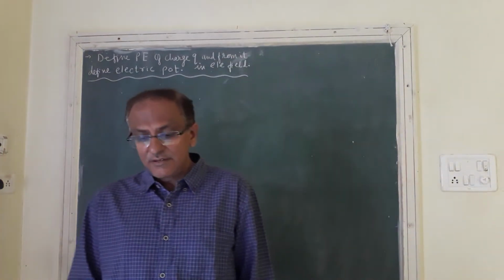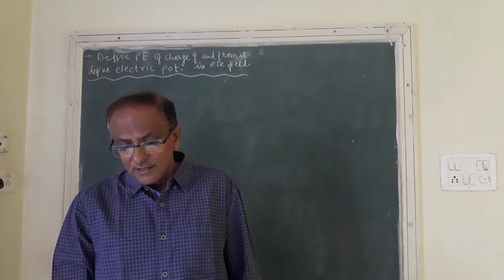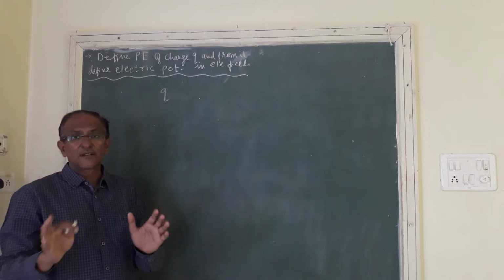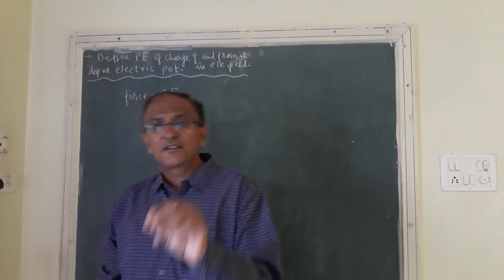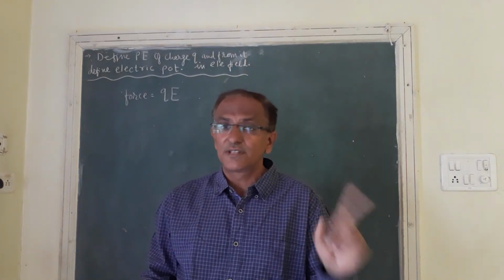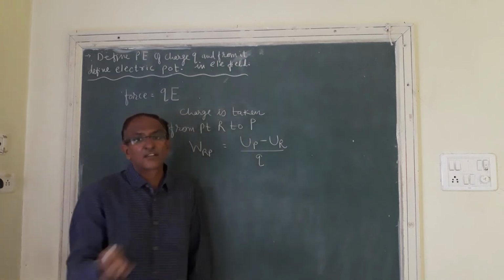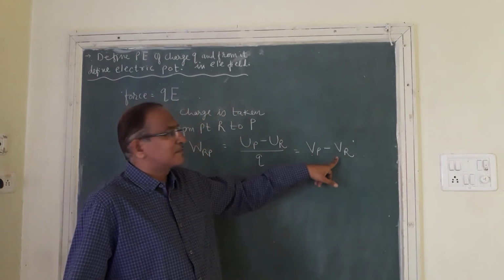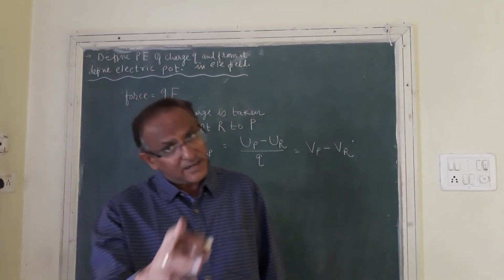Ch 2 electric potential